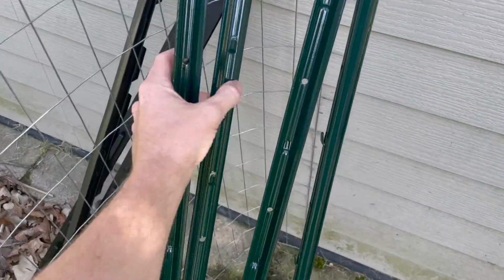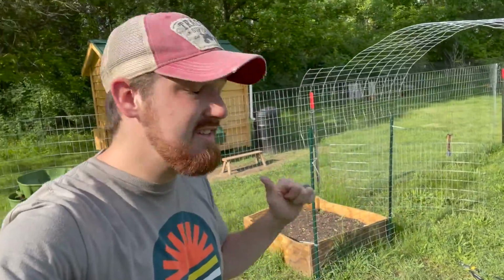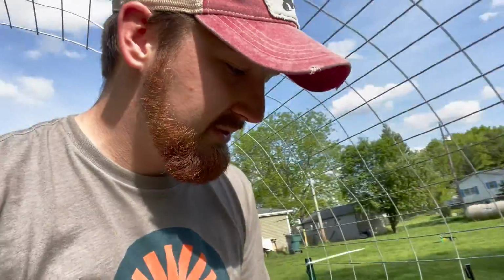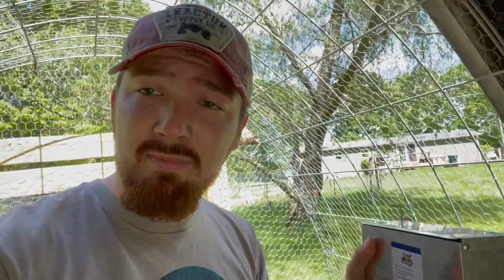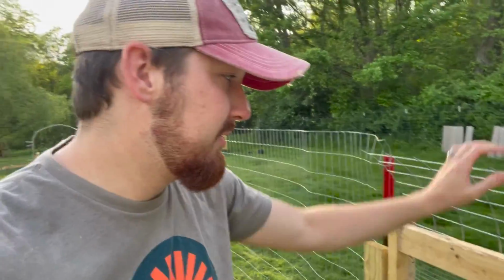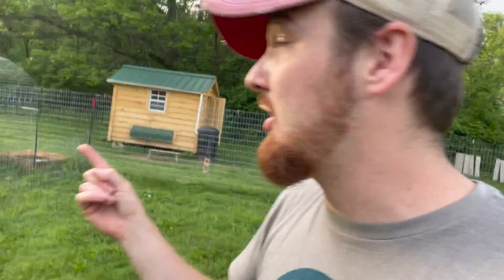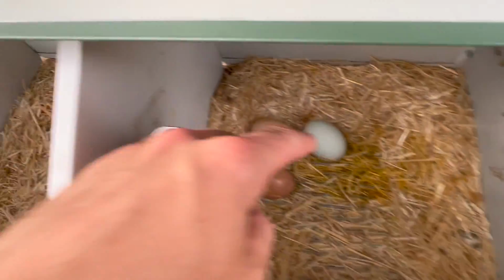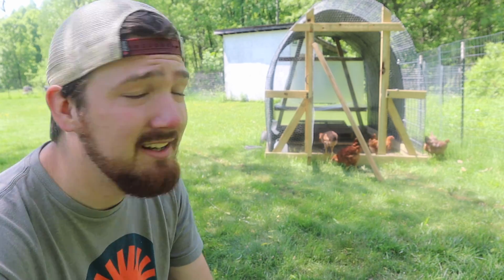Building A GARDEN TRELLIS ARCH and Dealing With Escaping CHICKENS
Our garden is starting to grow very fast and we need to build a garden trellis so when our veggies ands fruits grow we can have them grow up for more support. Also our chicken keeps escaping the run and we cannot find a way to stop her from escaping just yet.

Hello everyone,
Welcome to Acres of Adventure Homestead!
New Homesteaders
Family of 5
10 Chickens. 2 Dogs. 1 Cat
Building our Homestead Adventure